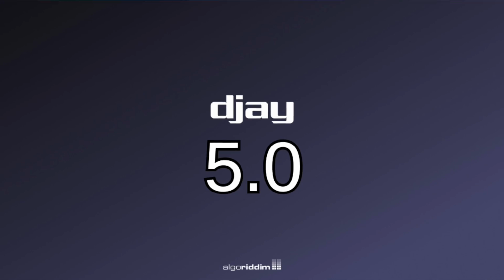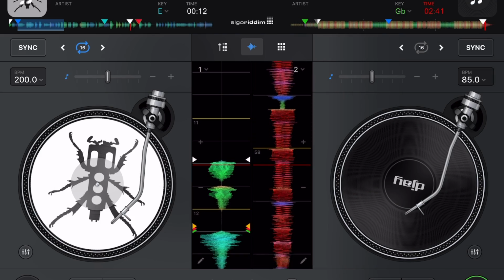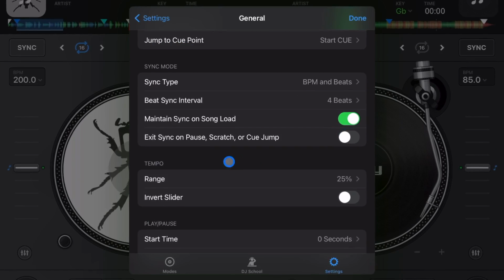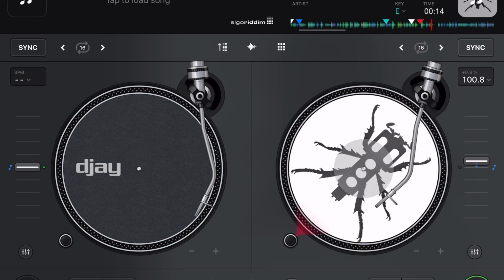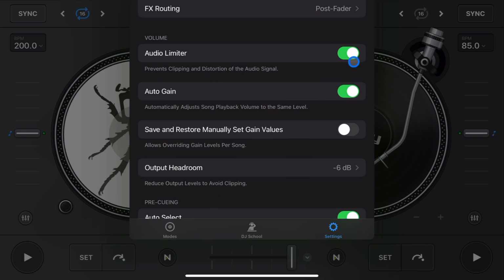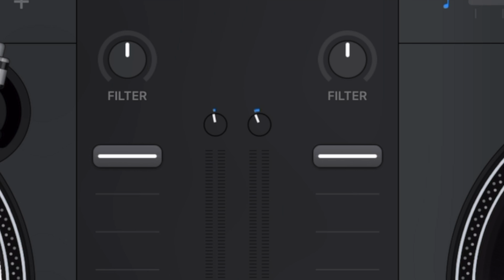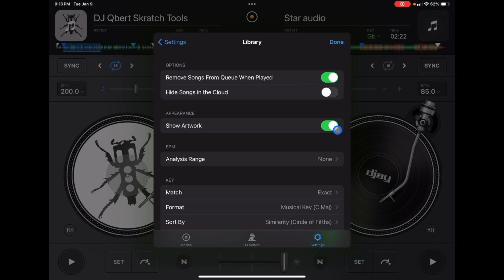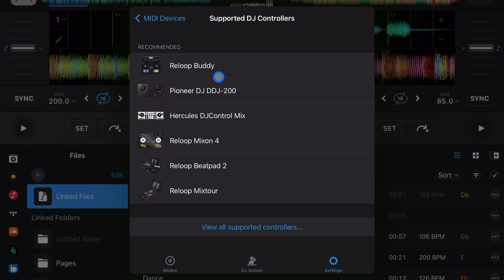Best Djay Pro Settings 2024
With the Djay Pro 5.0 update, we have received numerous new features and some new settings. In this video, I will show you the settings I use and explain why I choose them for Djay Pro on the iPad. These settings make DJing with the iPad more enjoyable and user-friendly. Check out the video below to learn how to map controllers with Djay Pro.